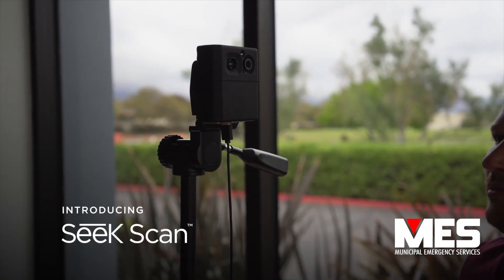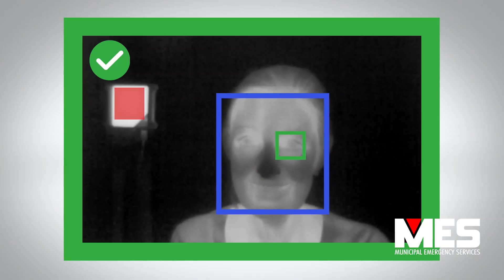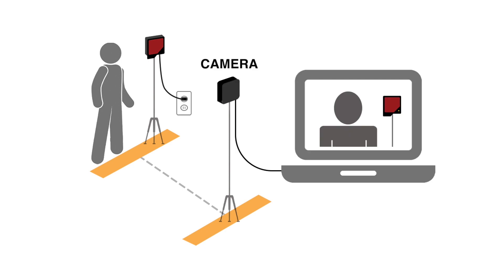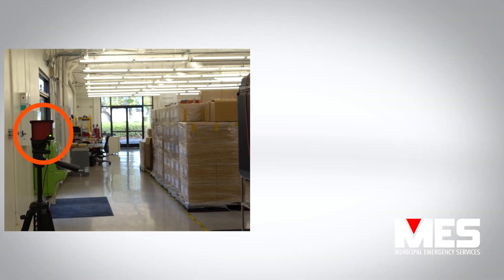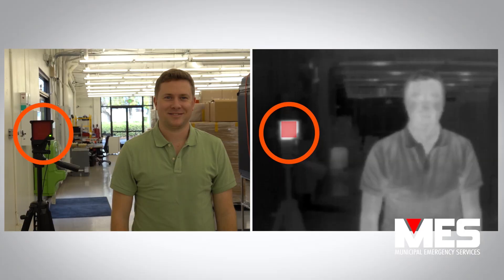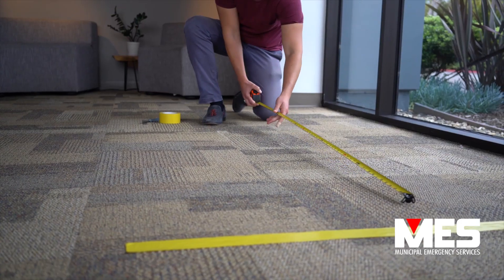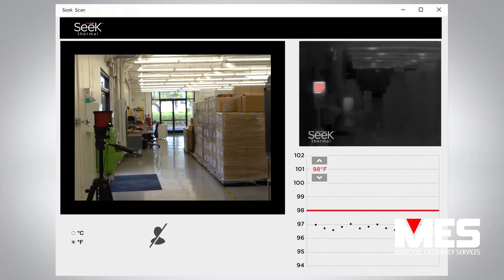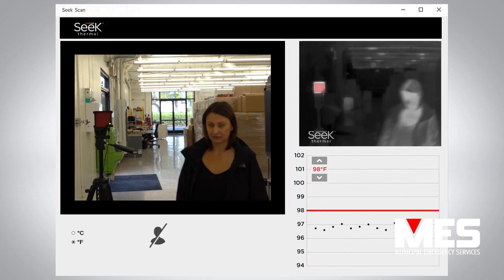Municipal Emergency Services | SEEK SCAN™ - Distance Temperature Reader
CALLING ALL EMT PROFESSIONALS & FIREFIGHTERS
Seek Scan™ is a simple, low-cost, thermal imaging system designed to automate body temperature screening using skin temperature as a proxy. Unlike traditional screening methods, Seek-Scan enables social distancing, self-measurement and finds the most reliable spot on the face for temperature measurement.  1.877.MES.FIRE. for more information! Applications Include:
- Small, medium & large businesses
- Factories and warehouses
- Hotels
- Restaurants
- Venues, theaters, and arenas
- Nursing homes
- Schools and daycares
- Gyms and other sports facilities
Key Features:
- Designed and calibrated for skin temperature
- Enables social distancing
- Affordable
- Fast, automated screening
- Easy to install and easy to use
- Start scanning in minutes using two tripods and a Windows PC